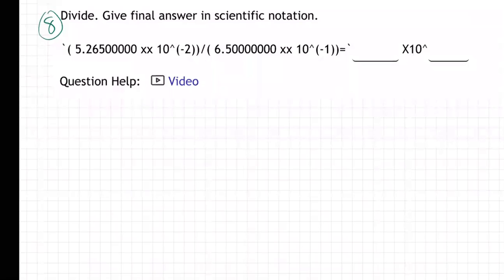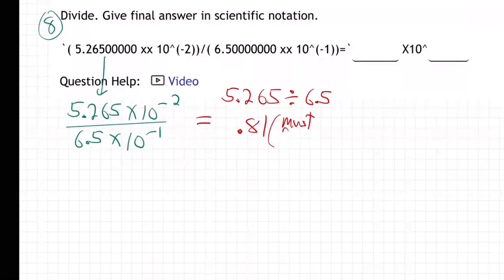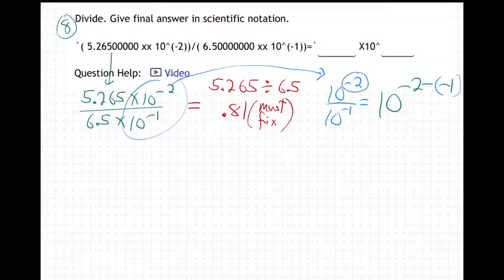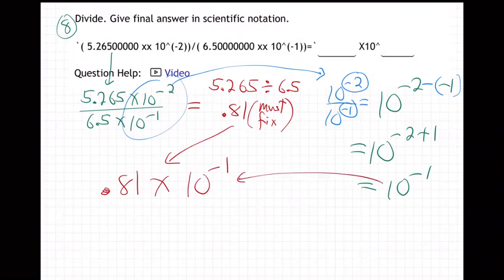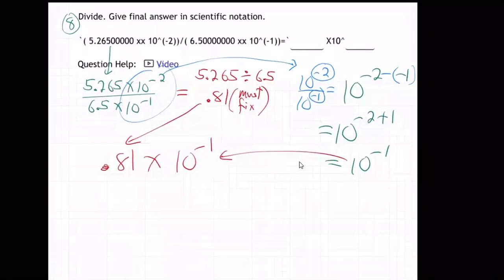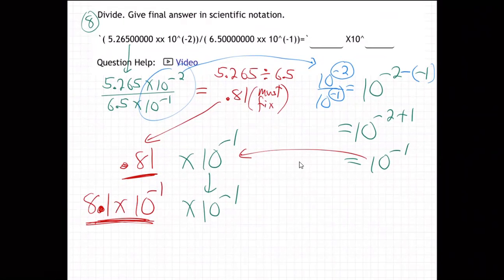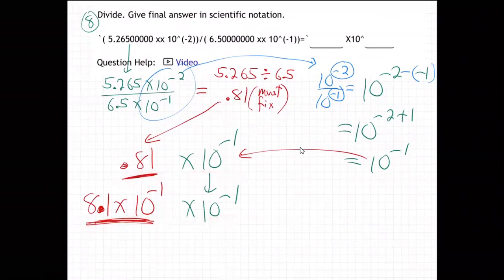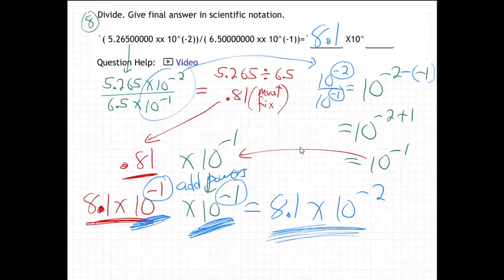m10a-u3 lecture hw 2 - 8